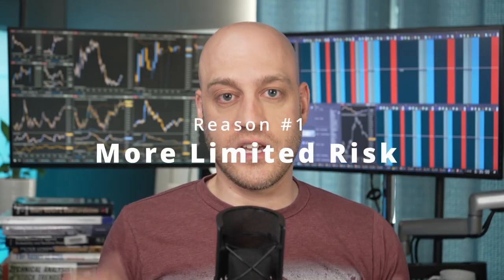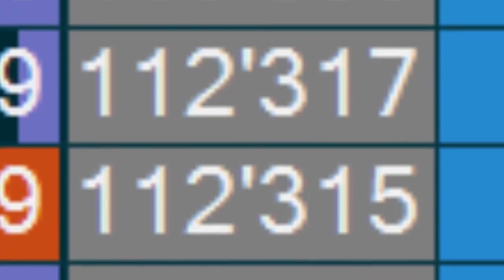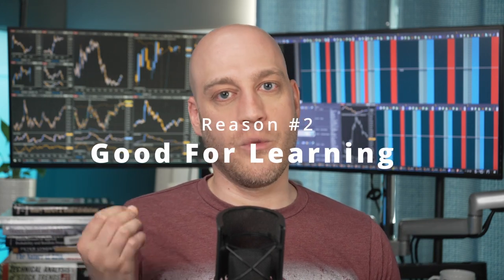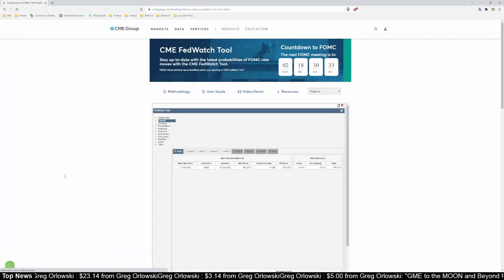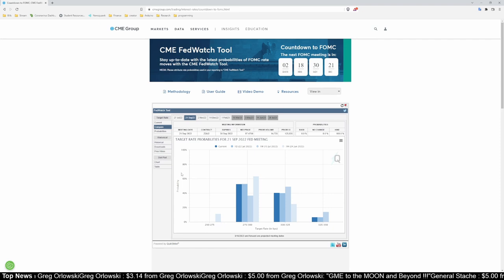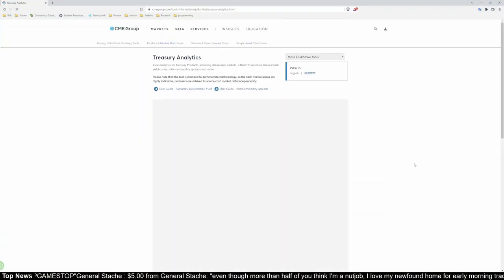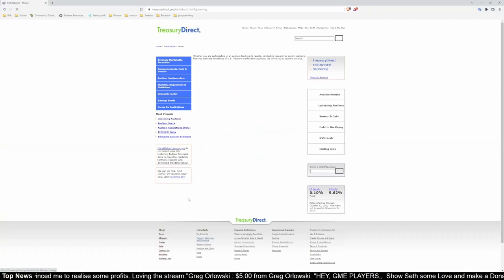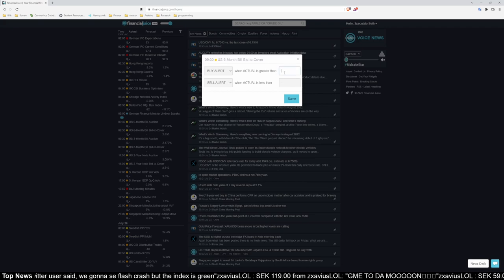5 Reasons To Trade Micro Treasury Yield Futures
Interest rates are a hot market right now, and retail traders have the perfect vehicle to trade them with CME's Micro Treasury Yield Futures.

Click "Join" to become a channel member and gain access to the Elite Indicator Package.

Open a free FDIC-insured savings account with Yotta! Every deposit helps you save money while entering you in our weekly sweepstakes with prizes up to $10 million.